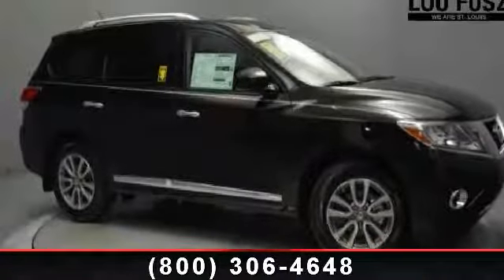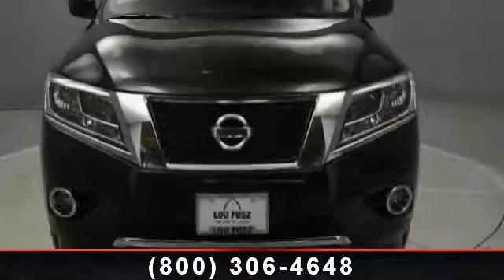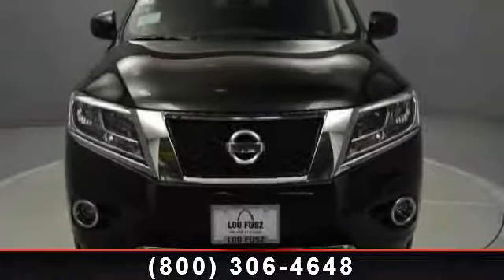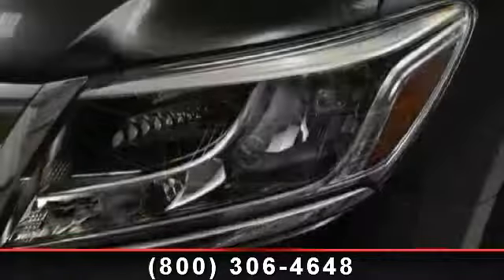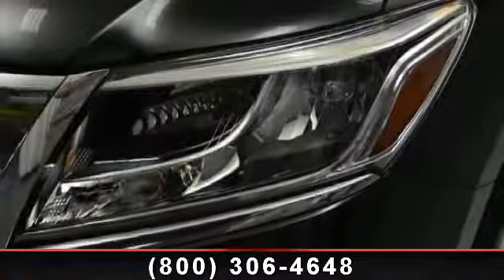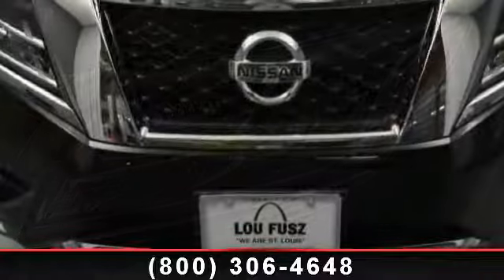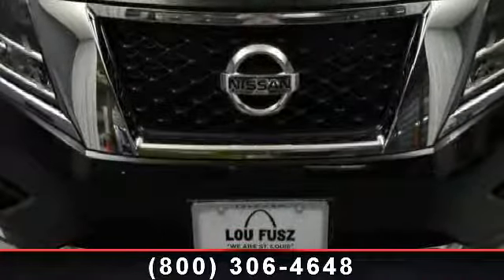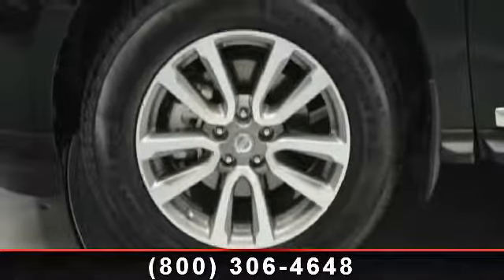2014 Nissan Pathfinder - Lou Fusz Mazda - St. Louis, MO 631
Lou Fusz proudly presents this 2014 Nissan PATHFINDER 4WD 4DR SL. Represented in SUPER BLK and complimented nicely by its CHARCOAL interior. Fuel Efficiency comes in at 25 highway and 19 city.Warranty Information:Purchase this Nissan with confidence knowing it is backed with a 36 month / 36000 mile warranty.Safety Features:Nicely equipped with ABS And Driveline Traction Control, Airbag Occupancy Sensor, Curtain 1st and 2nd And 3rd Row Airbags, Dual Stage Driver And Passenger Front Airbags, Dual Stage Driver And Passenger Seat-Mounted Side Airbags, Electronic Stability Control (ESC), Outboard Front Lap And Shoulder Safety Belts -inc: Rear Center 3 Point, Height Adjusters and Pretensioners, Rear Camera, Rear Child Safety Locks, Rear Parking Sensors, Side Impact Beams, Tire Specific Low Tire Pressure Warning.**New Nissan's come with a Lifetime Powertrain Warranty, Complementary Oil Changes, Car Washes and more!